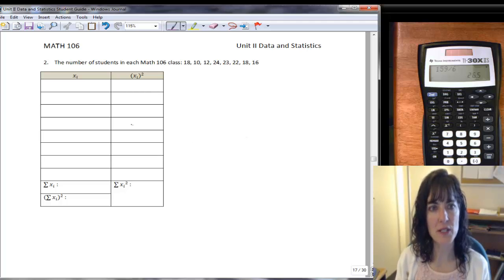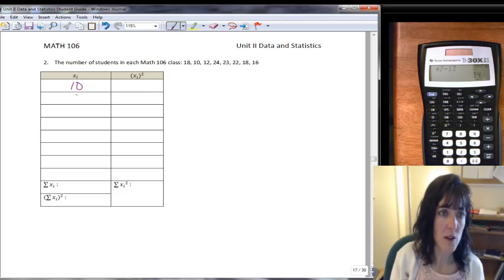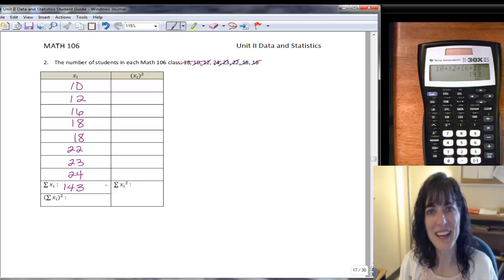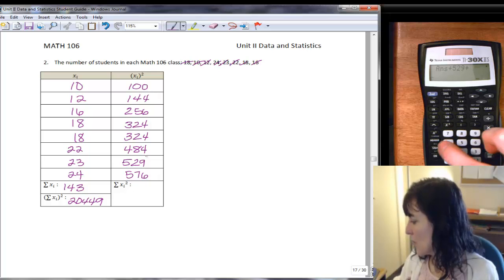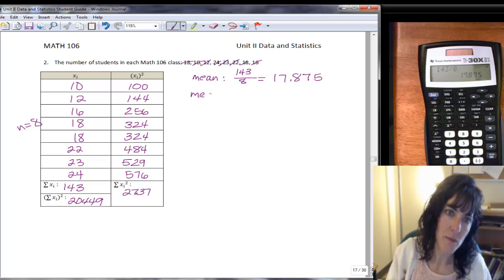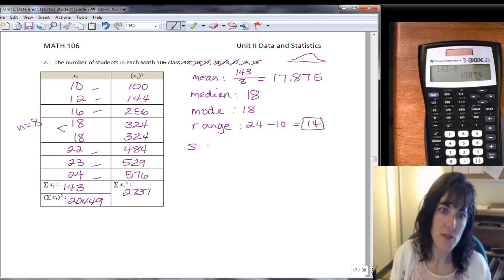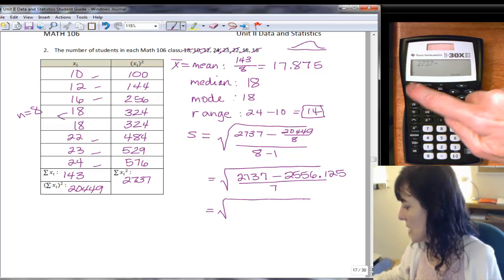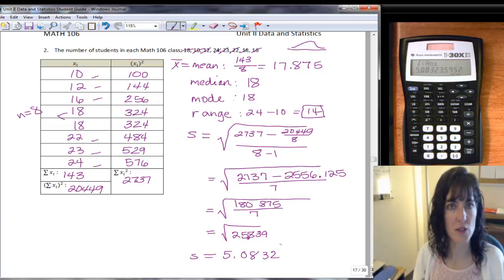standard deviation #2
Example problem for standard deviation done with shortcut formula and calculator.